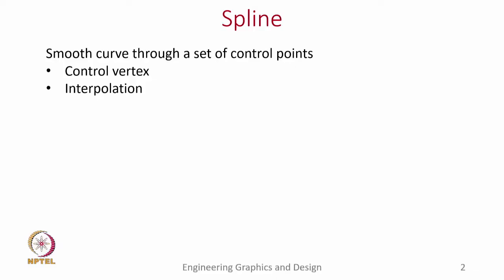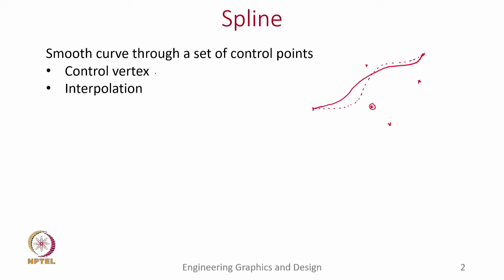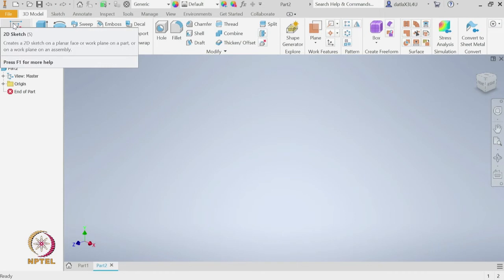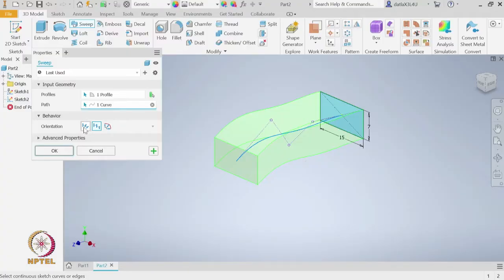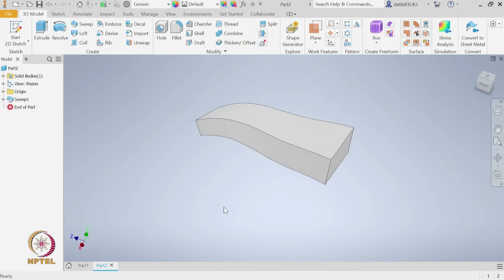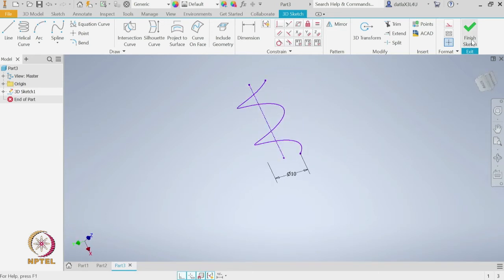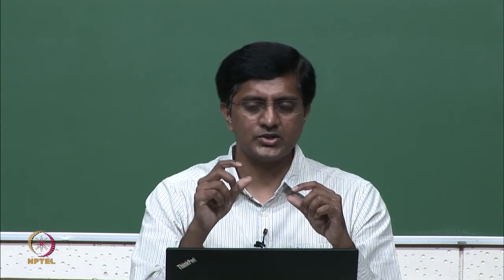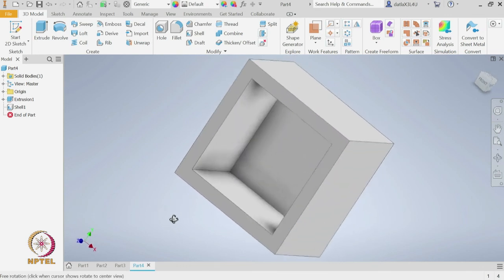W10 L1 Spline Sweep Shell